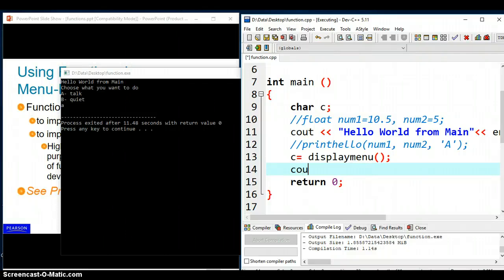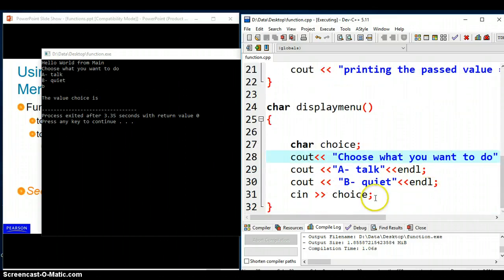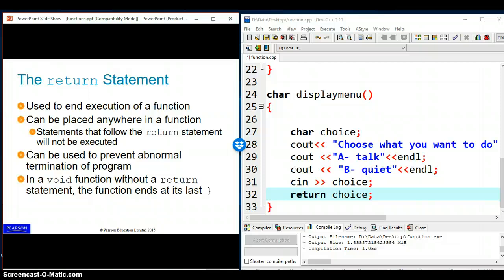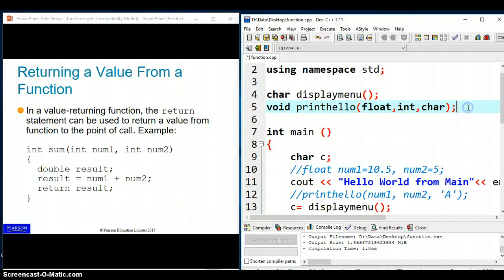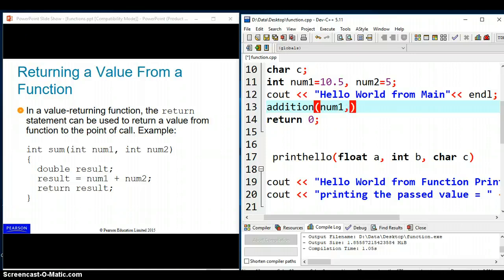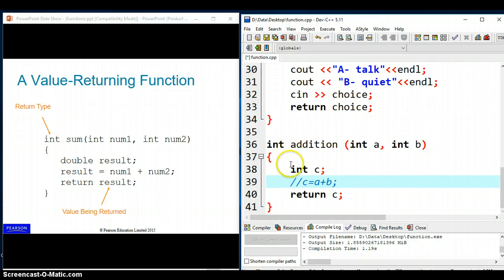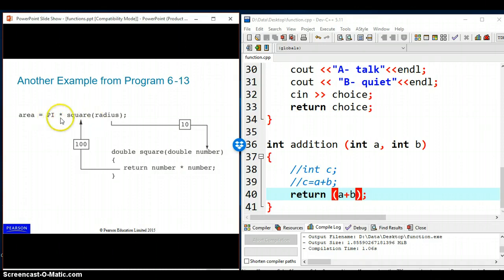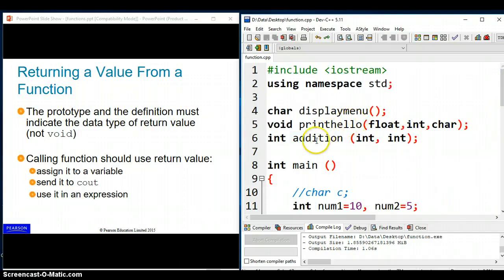Functions (User-defined functions) Part 4/7